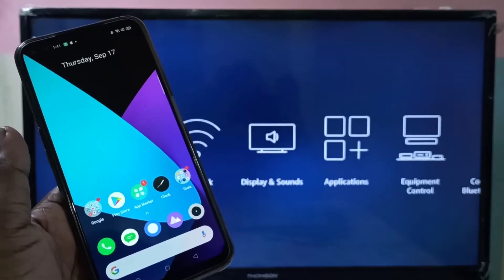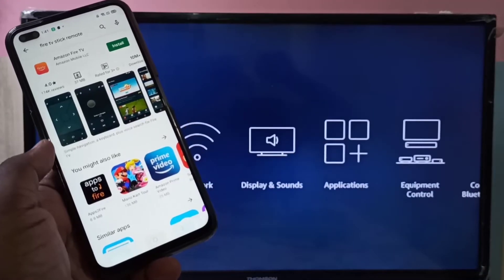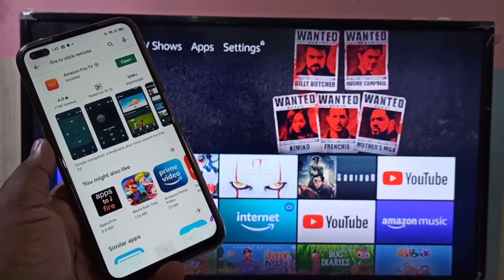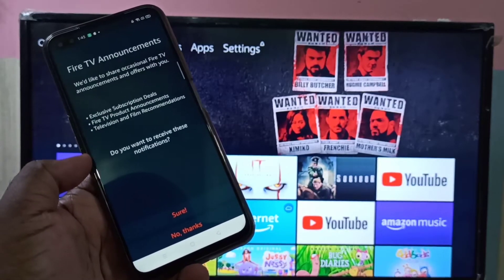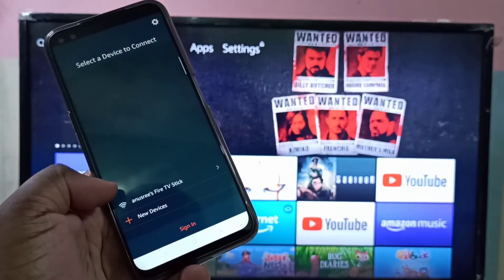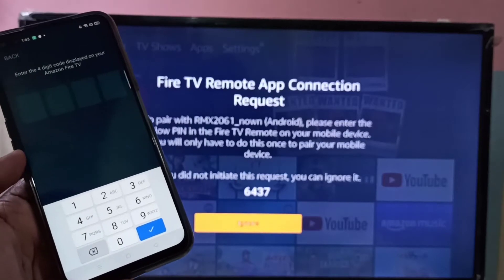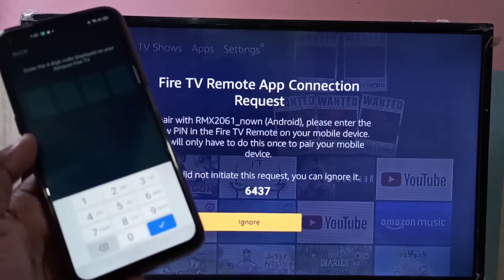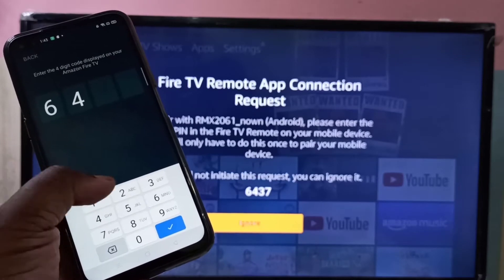How to Use PHONE as Amazon Fire TV Stick REMOTE / Lost Remote / Universal Remote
How to use phone to control Amazon Fire TV Stick | Fire TV Remote |iOS & Android
Fire TV Remote app | Control Firestick with Phone and type with KEYBOARD (Ios & Android)
damaged Amazon Fire TV Stick